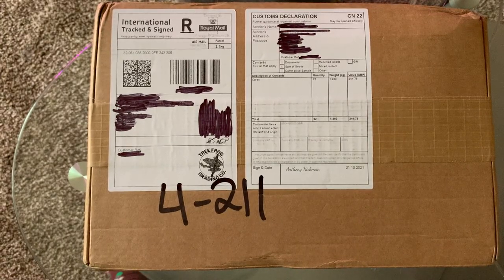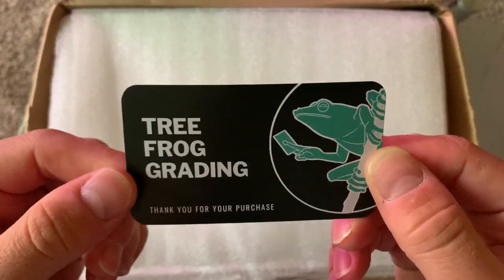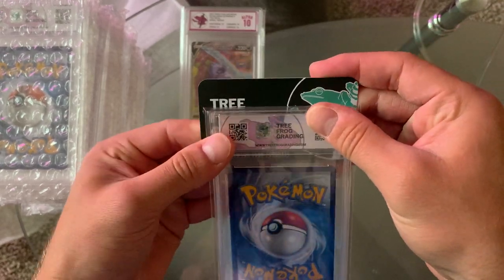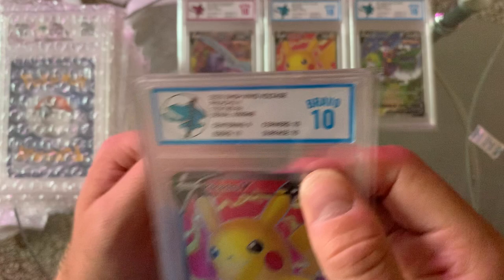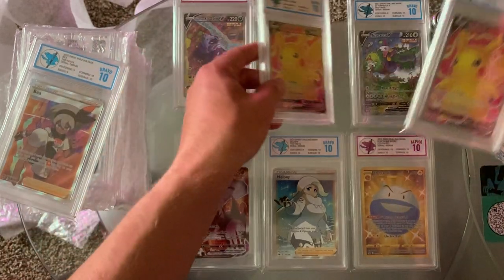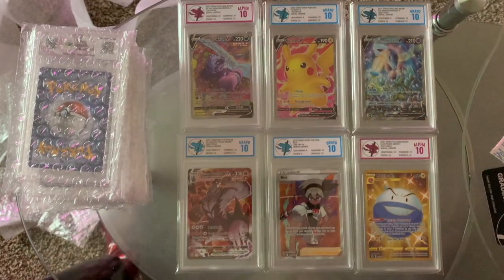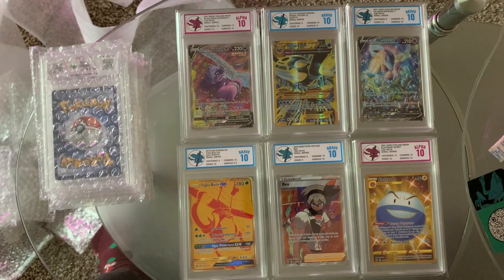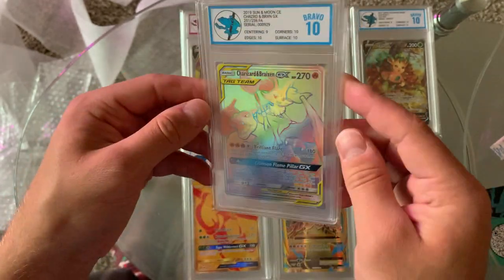OPENING MY GRADED SUBMISSION FROM TREE FROG GRADING